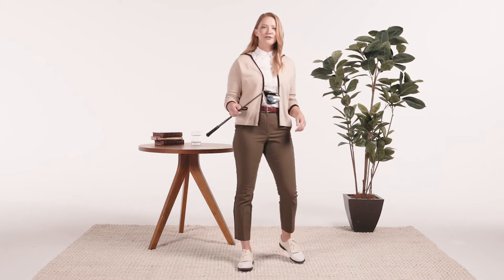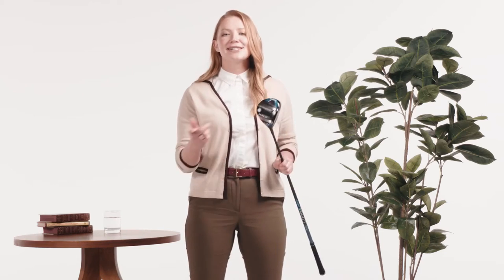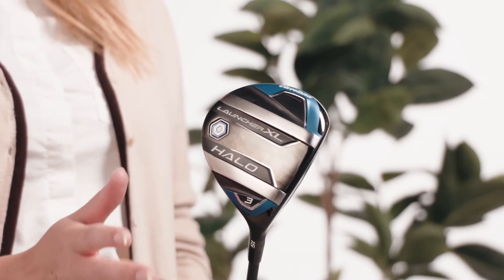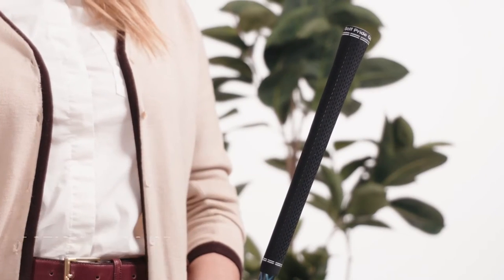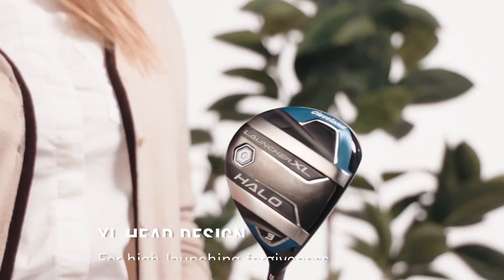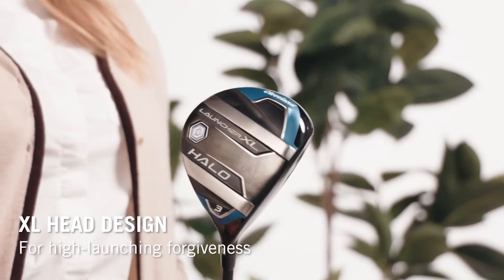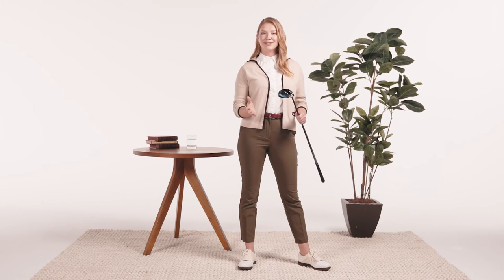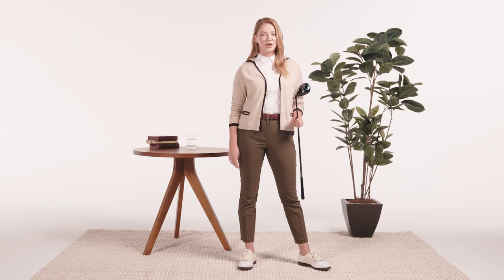Cleveland Golf Launcher XL HALO Fairway Woods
Cleveland Launcher XL Halo Golf Fairway Wood 👇

Maximum Distance With Forgiving Design. The Cleveland Launcher XL Fairway Wood offers better shots off the deck using Gliderail technology combined with an oversized head, low CG and a Rebound Frame.

The bigger head gives an MOI of 3,338 gcm2 - add that forgiveness to a high launch from low-and-deep weighting, and the Cleveland Launcher XL offers maximum distance with maximum fun. Alternating zones of flexibility and rigidity direct more energy into the golf ball for increased ball speed and distance on every shot.

Twin rails along the sole of the club help keep the face straight through impact for optimal ball striking, while the stepped crown drops the center of gravity for high-launching shots. An 8g weight placed inside the end of the grip delivers better balanced for more control without extra effort.